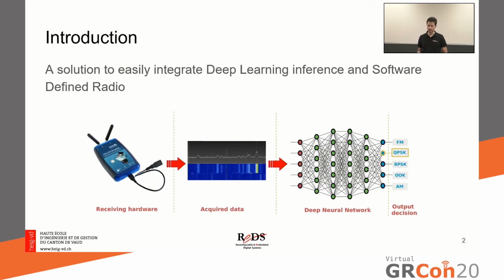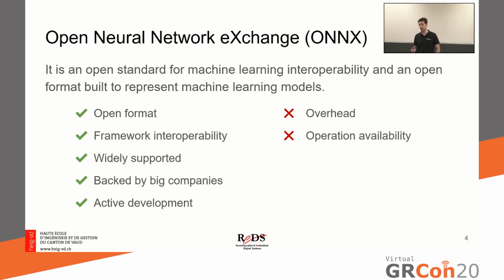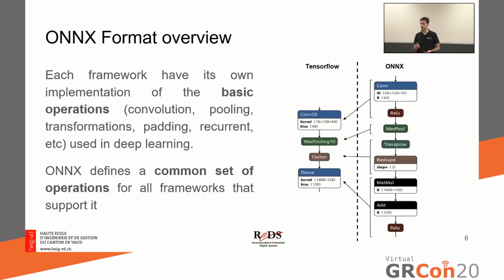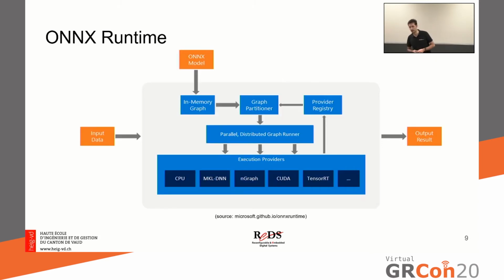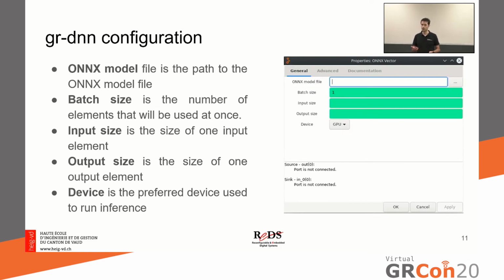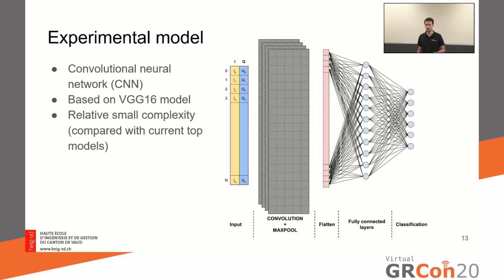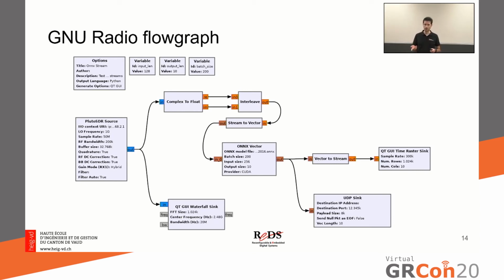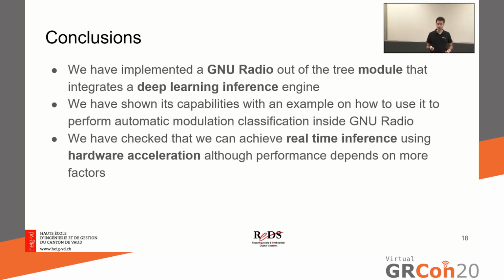GRCon20 - Deep learning inference in GNU Radio with ONNX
Presented by Oscar Rodriguez and Alberto Dassatti at GNU Radio Conference 2020

This paper introduces gr-dnn, an open source GNU Radio Out Of Tree (OOT) block capable of running deep learning inference inside GNU Radio flow graphs. This module integrates a deep learning inference engine from the Open Neural Network Exchange (ONNX) project. Thanks to the interoperability with most of the major deep learning frameworks, it does not impose any restriction on the tool used by the model designer.

As an example, we demonstrate here its functionalities running a simple deep learning inference model on raw radio samples acquired with a PlutoSDR.